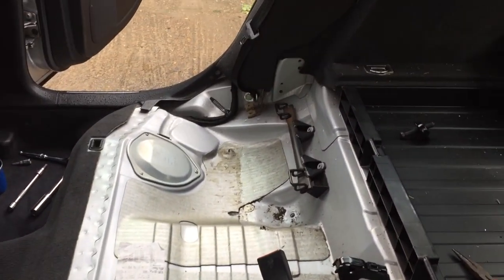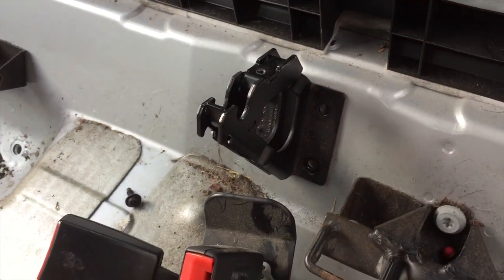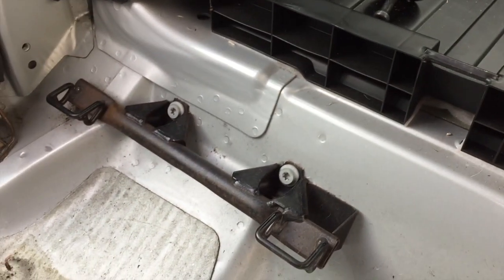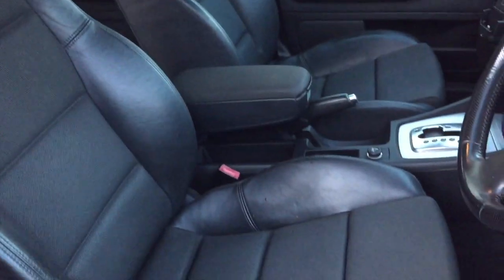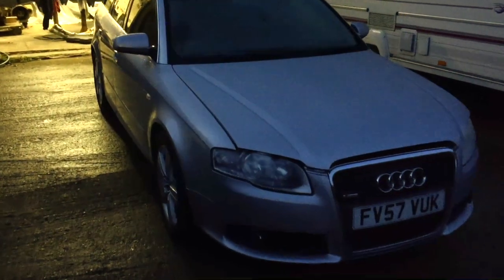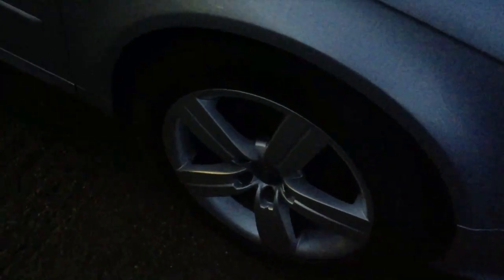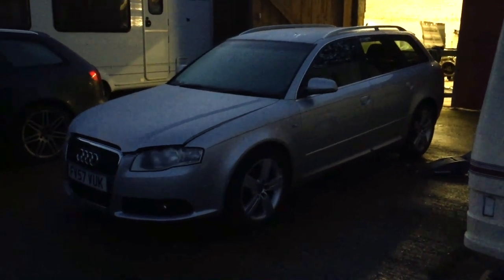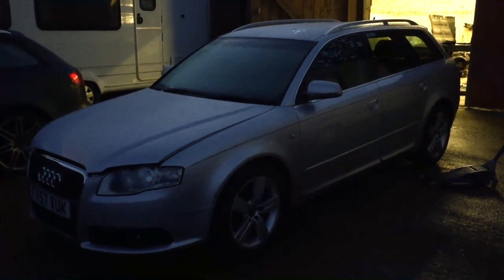Brassic Classics. £500 Broken Audi A4. Interior replaced + Alloy Wheels.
This time on Brassic Classics I fit the new leather interior to the A4 and find a set of alloy wheels. Just the Gearbox to find now.

 In this video series I buy a Broken 2007 Audi A4 S Line Estate 2L Tdi. It's always a risk buying a car with a fault but for £500 was the gamble worth it???